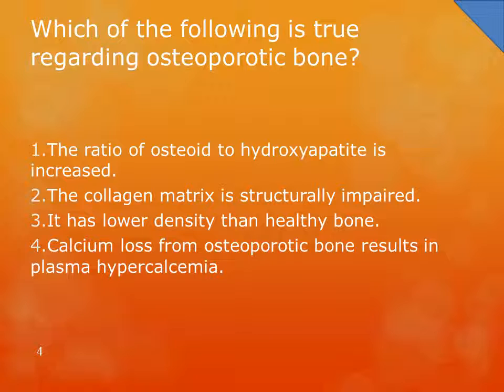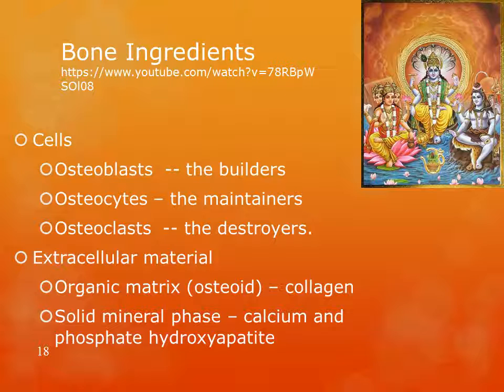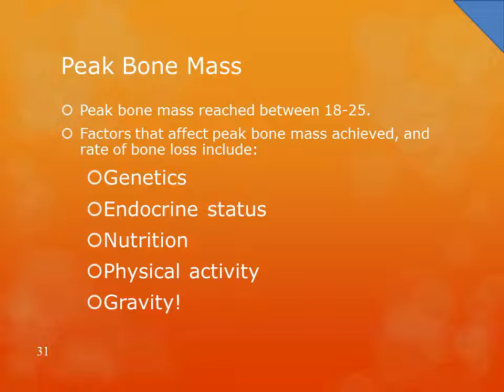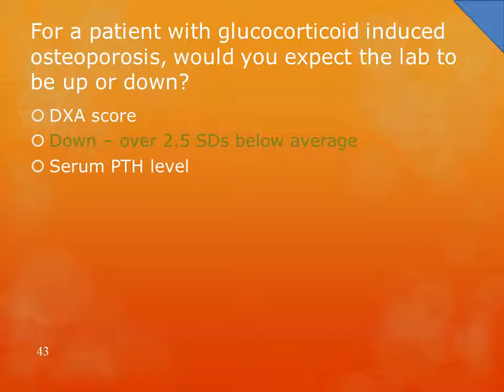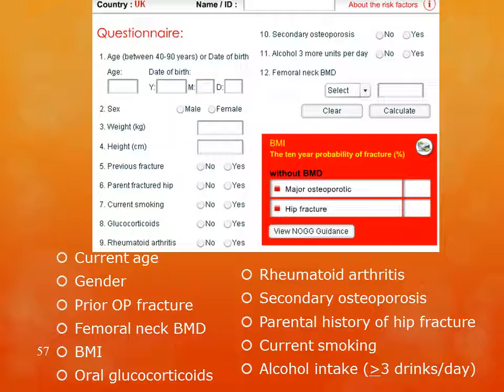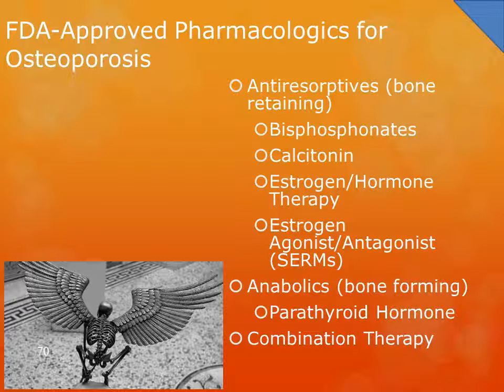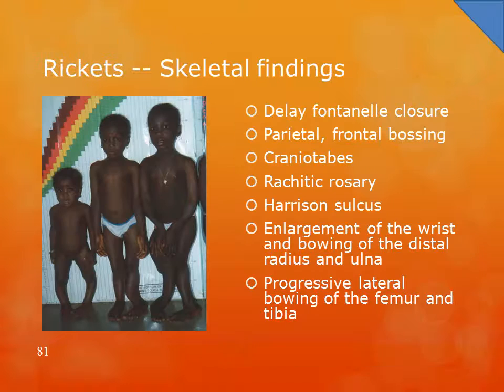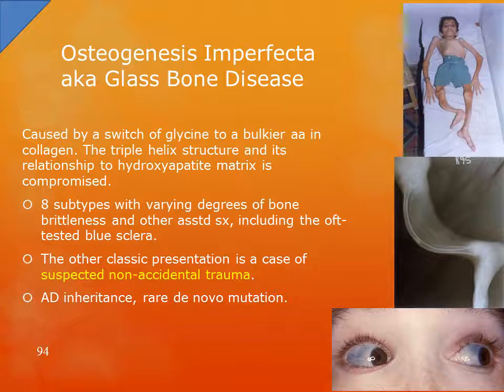2016 11 28 ISNMSK Narrated Lecture Lehman Clinical Bones